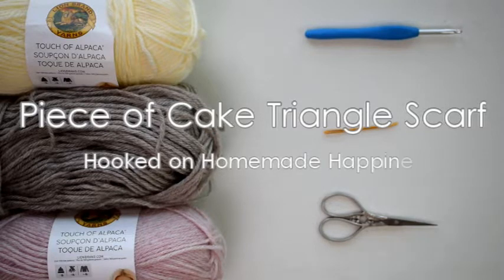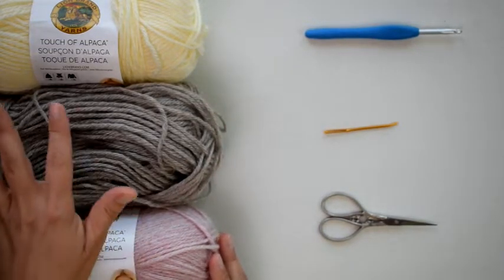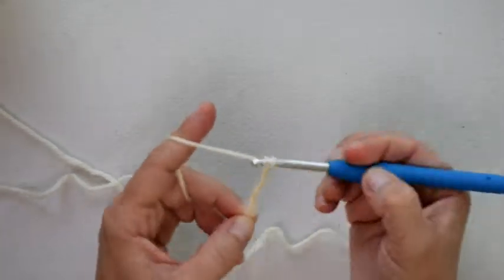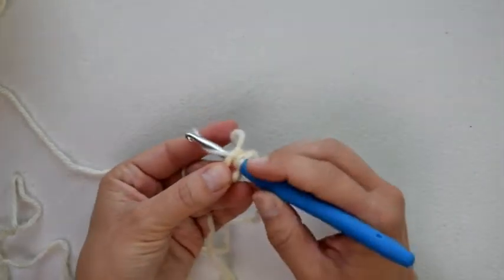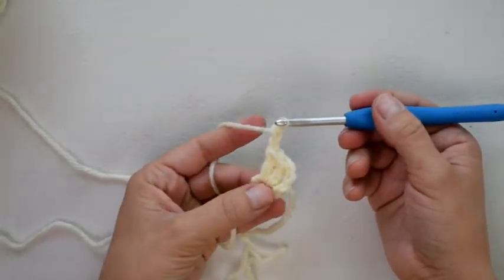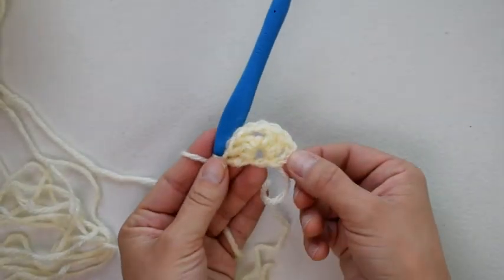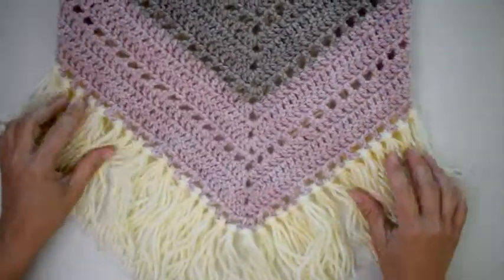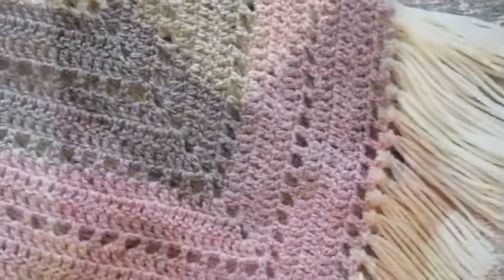Piece of Cake Triangle Scarf Crochet Pattern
The Piece of Cake Triangle Scarf Crochet Pattern is just that…  a piece of cake! It’s a super easy, beginner friendly triangle scarf.

MATERIALS--
355 yards worsted weight acrylic yarn
5.0 mm hook
Yarn needle
Scissors

APPROX FINISHED SIZE--
Length: 26 inches (including fringe)

GAUGE--
11 dc x 7 rows = 4” x 4”